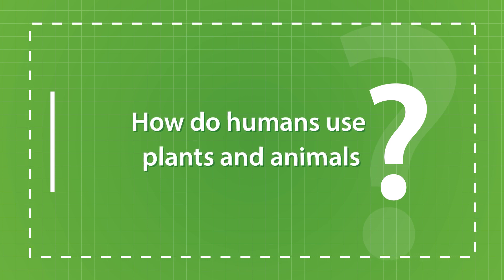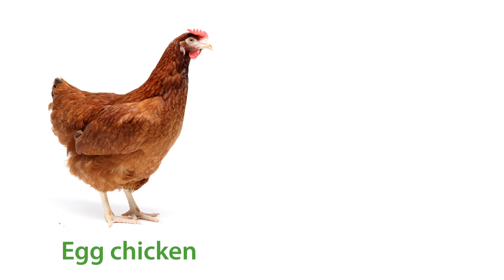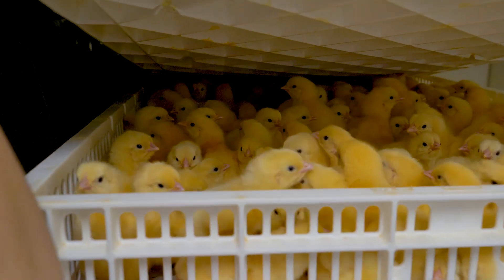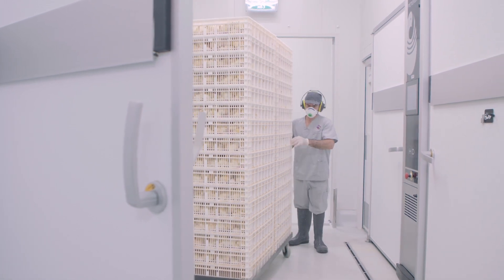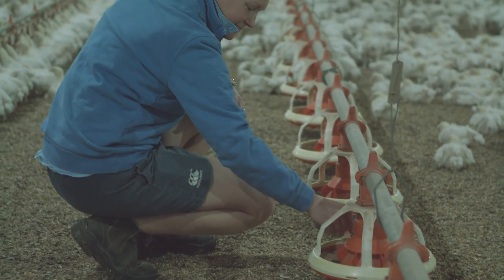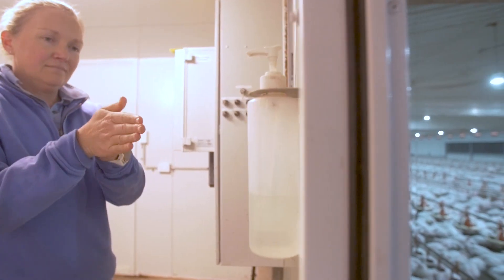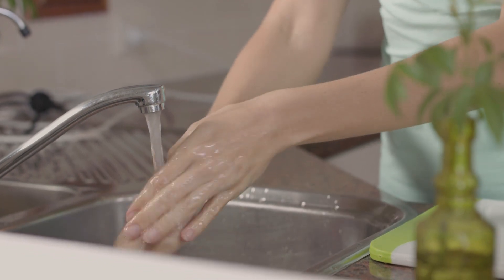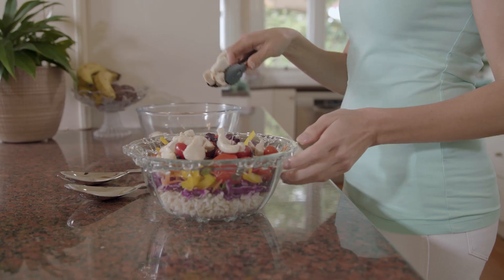Chicken farming in the living world - Stage 1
How do humans use plants and animals?

Chickens are fascinating animals and provide students with an interesting subject matter to discuss the many aspects of our living world, from the interactions between humans and animals, how we create food from animals, how scientific knowledge influences our living world, right through to understanding what a managed ecosystem looks like in the context of a broader natural ecosystem.

These ‘Chicken Farming in the Living World’ videos are part of curriculum content developed in 2020 within the ’Living World’ strands of the K-10 New South Wales Science syllabuses and is also aligned with the Biological science strand of the Australian curriculum.

This video explores the inquiry question: How do humans use plants and animals?